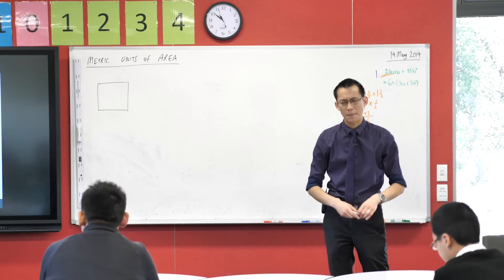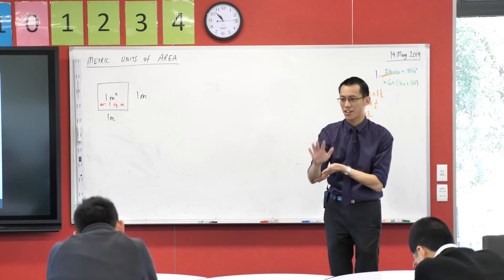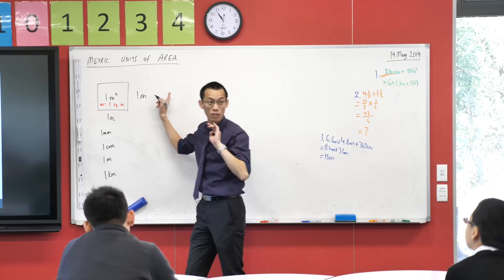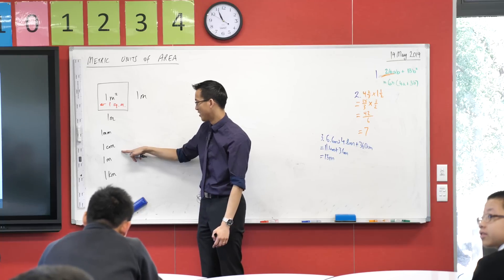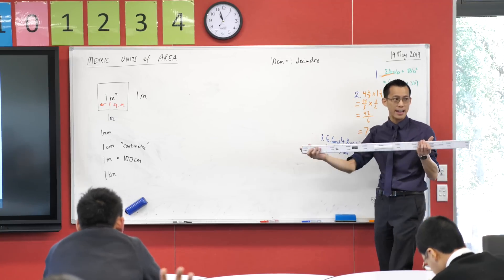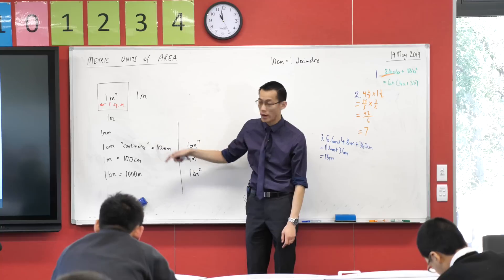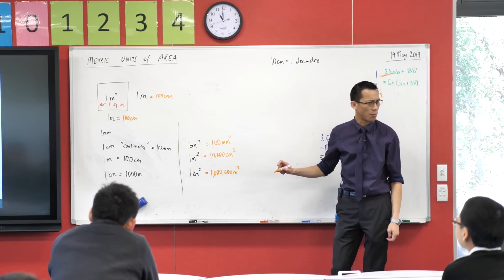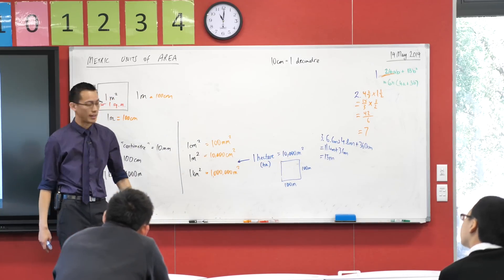Metric Units of Area